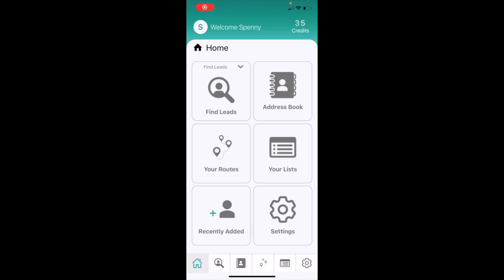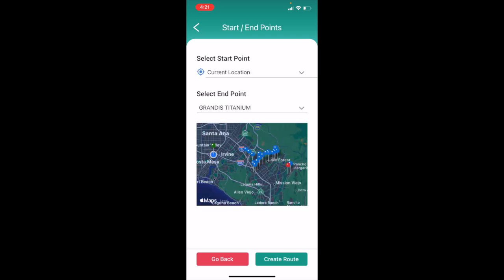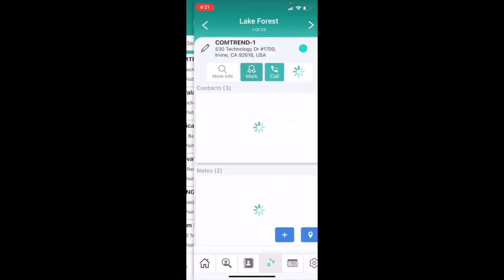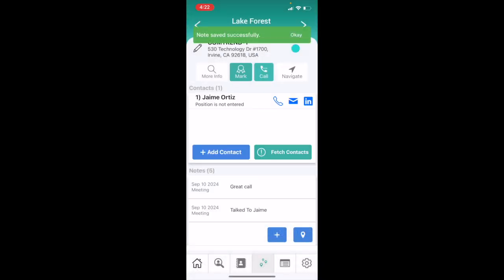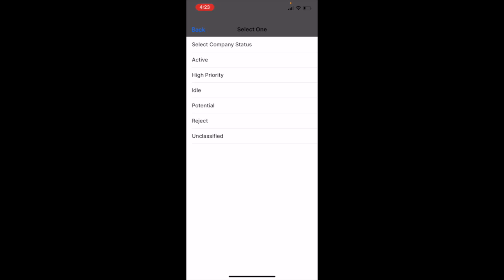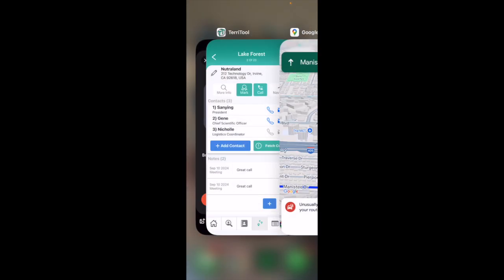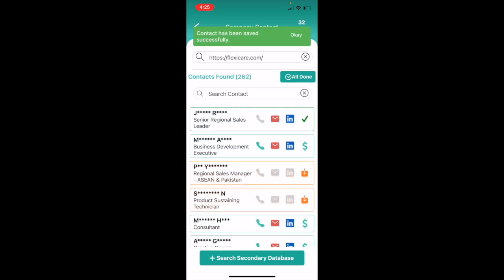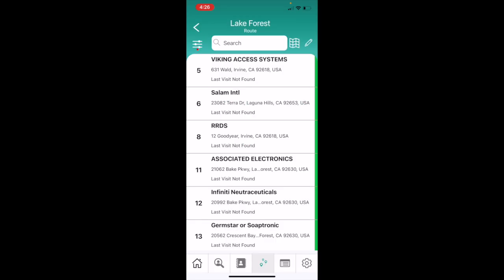TerriTool Mobile: Creating and Accessing a Route